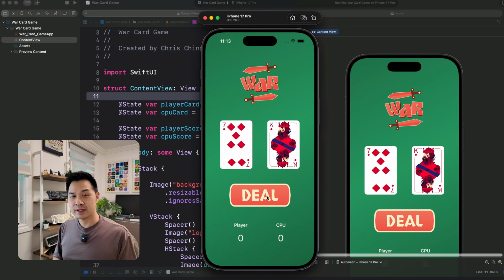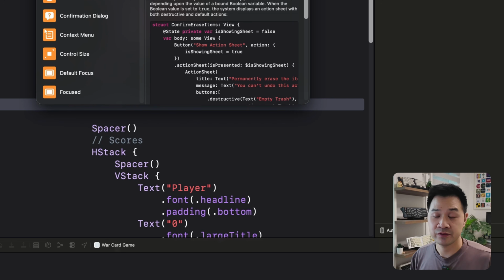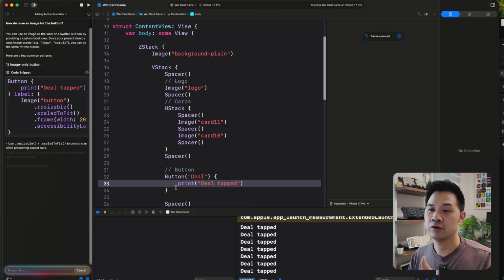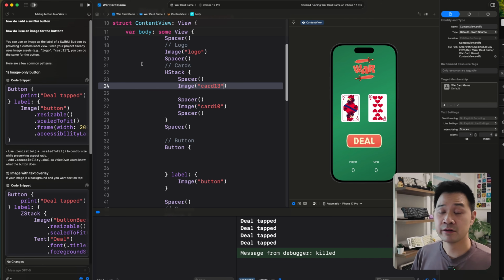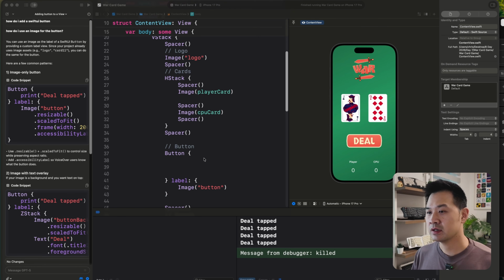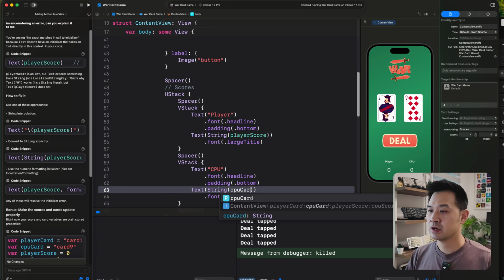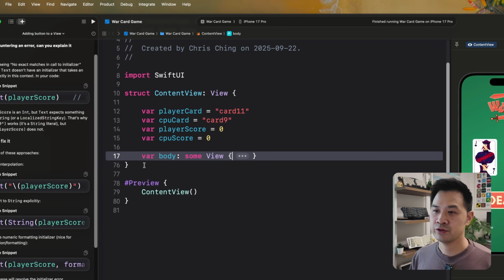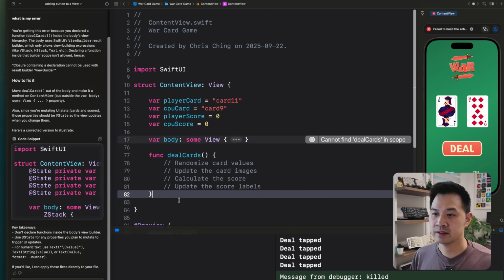War Card Game - Adding SwiftUI Buttons (Day 7)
In this lesson, you will learn how to apply SwiftUI variables and functions to the War card game. We start by converting an image of a button into a functional SwiftUI button and explore how to use the AI assistant and Xcode library for coding help. You will also learn to declare and use variables to modify card images and scores dynamically. Additionally, the lesson covers the creation and benefits of using functions to structure your code efficiently. By the end, you should be able to change card images and update scores when the deal button is tapped. Join us for complete coding instructions and don't forget to check out the previous lessons if you missed them!

00:00 Introduction and Recap
00:20 Setting Up the War Card Game Project
00:49 Creating a Functional SwiftUI Button
01:34 Exploring SwiftUI Components and Libraries
05:00 Implementing Button Actions
08:34 Using Variables to Update Card Images
13:18 Updating Scores with Variables
17:19 Integrating Functions for Code Reusability
23:13 Conclusion and Next Steps